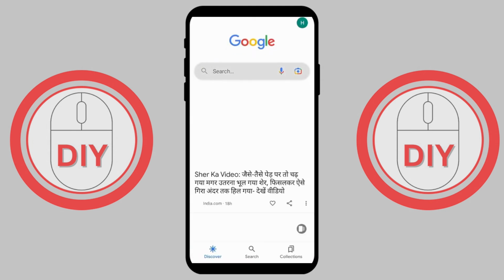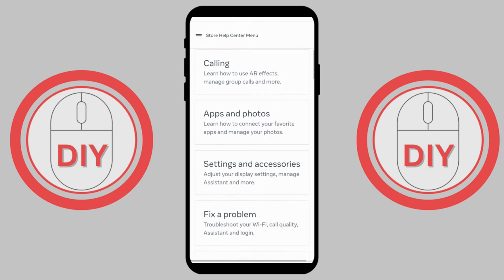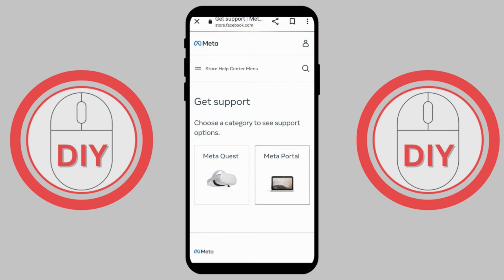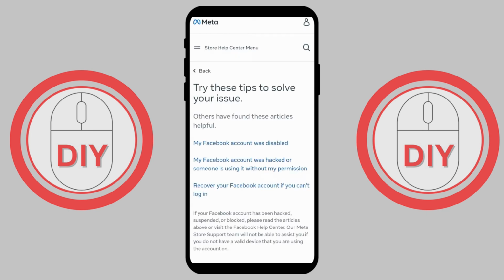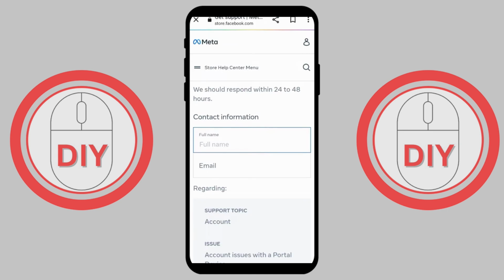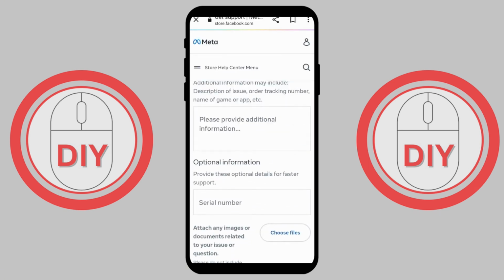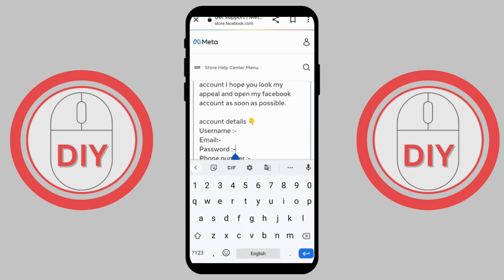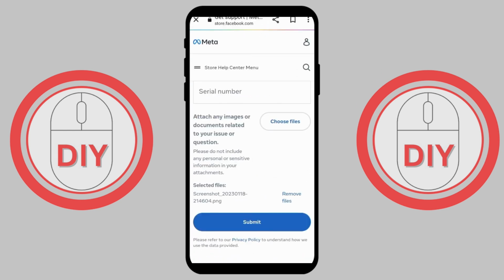How to Reactivate a Deleted Facebook Account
🔄 Ultimate Guide: How to Recover & Reactivate Your Deleted Facebook Account [Even After 30 Days!]

Lost access to your Facebook account or accidentally deleted it? Don't worry - we've created this comprehensive recovery guide to help you regain access to your valuable social media presence, even if it's been more than 30 days since deletion. Whether you're dealing with a deactivated account, a permanently deleted profile, or a lost Facebook page, this tutorial covers every recovery method available.

Understanding the difference between deactivation and deletion is crucial for account recovery, which is why we'll start by explaining these distinct processes. We'll then guide you through multiple proven recovery methods, including both official Facebook support channels and alternative approaches that have helped countless users recover their seemingly lost accounts. Our step-by-step instructions ensure you can follow along easily, regardless of your technical expertise.

Security and verification are essential parts of the recovery process, and we'll show you exactly how to navigate Facebook's verification requirements successfully. Learn how to properly gather the necessary documentation, submit recovery requests, and increase your chances of a successful account restoration. We'll also share expert tips on preventing future account issues and maintaining proper backup access methods.

For those dealing with deleted Facebook pages or business accounts, we've included specific sections addressing these unique recovery scenarios. Discover how to appeal account deletions, contact Facebook support effectively, and understand the timeline for different types of account recovery. Plus, learn valuable strategies for protecting your account once you regain access.

Don't let a deleted or deactivated Facebook account disrupt your social connections or business presence. With our detailed guidance, you'll understand exactly what steps to take for successful account recovery, even in challenging situations where traditional methods might not work.

How to Reactivate a Deleted Facebook Account - Steps Covered
1. Go to the Facebook website or app
3. Select Settings & privacy
4. Select See more in Accounts center
5. Select Personal details
6. Select Account Ownership and control
7 Select Reactivation
8. Select the profile or account you want to reactivate
9. Follow the instructions on the screen